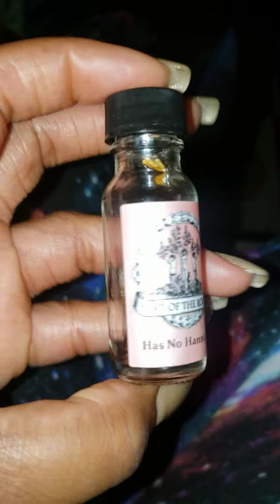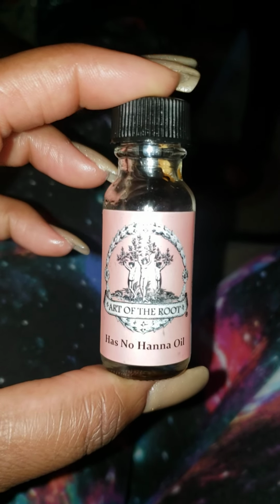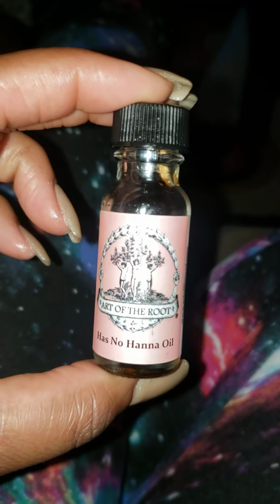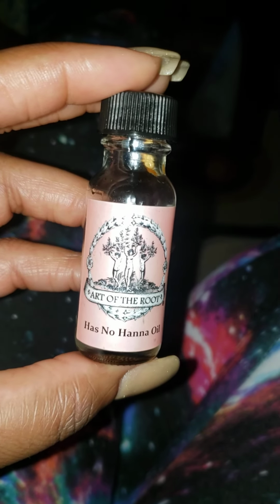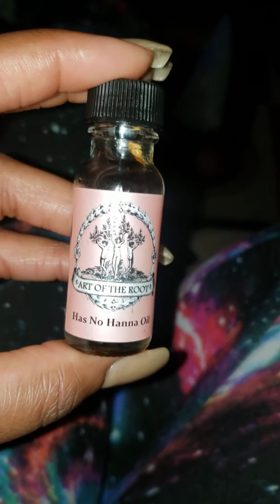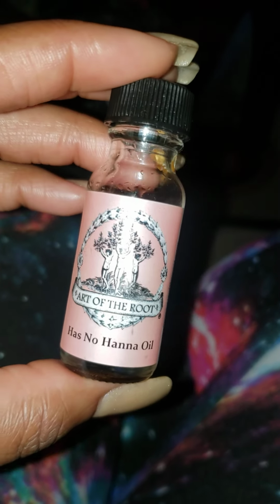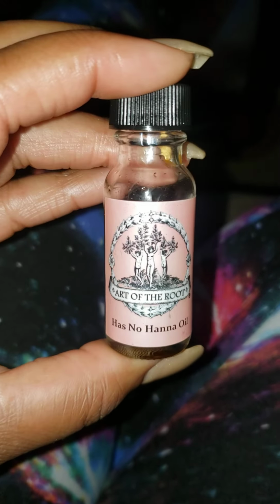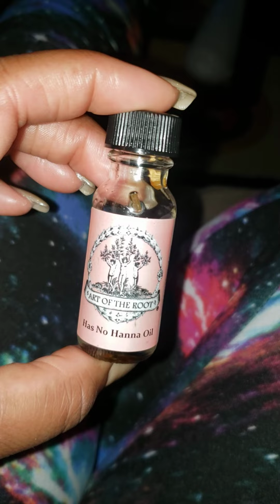Art of The Root's Has No Hanna oil review part 2!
A second review of Art of The Root's Has No Hanna oil.

AEEA8EA58DB

I sell Intention and spelled oils along with intention and spelled candles...See you there :)